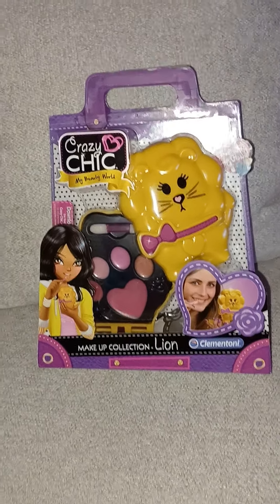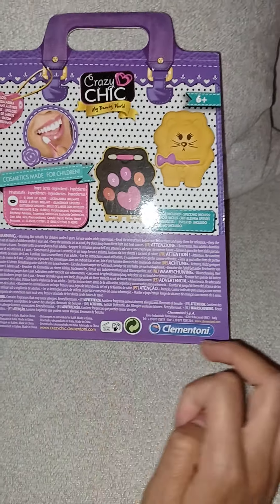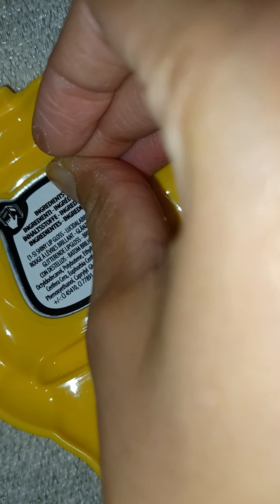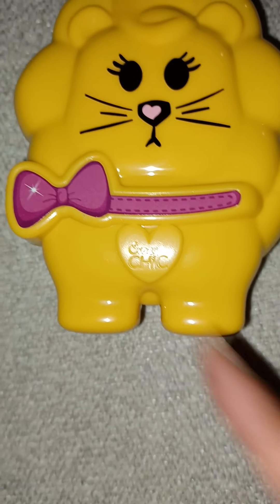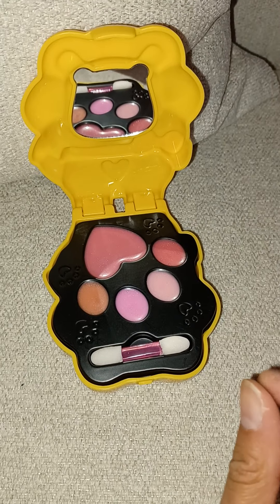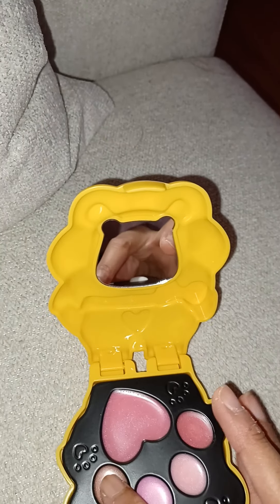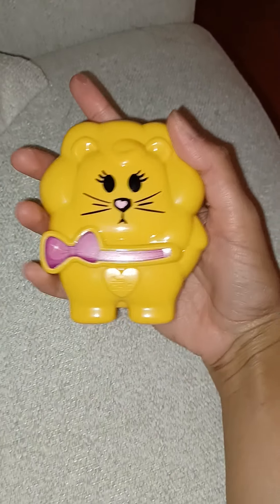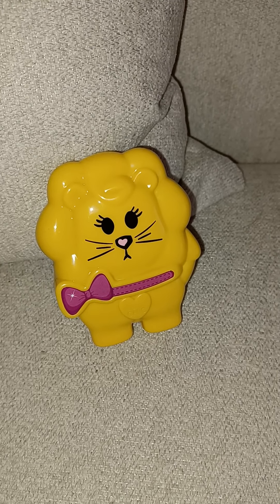Crazy Chic My Beauty World Make Up Collection Lion REVIEW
So cute! 💛